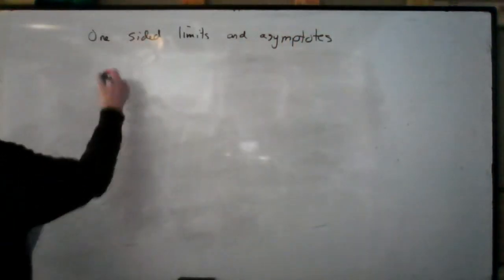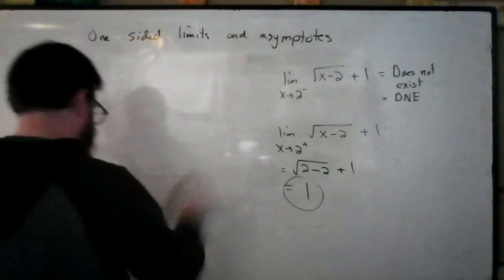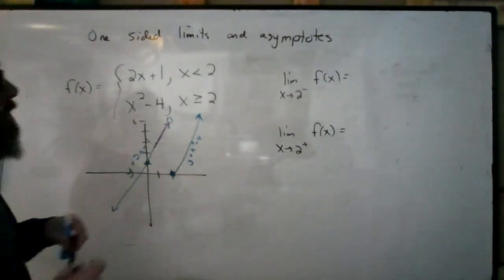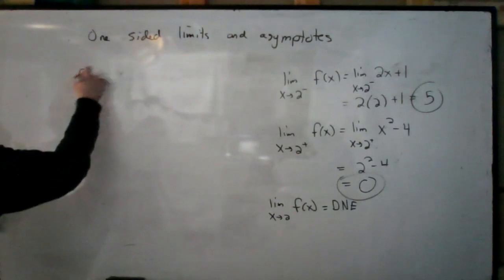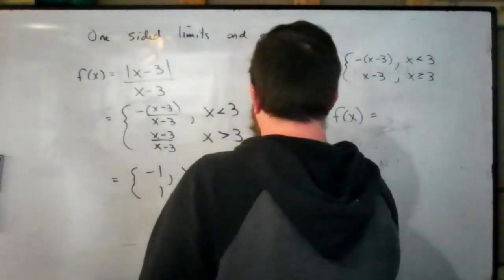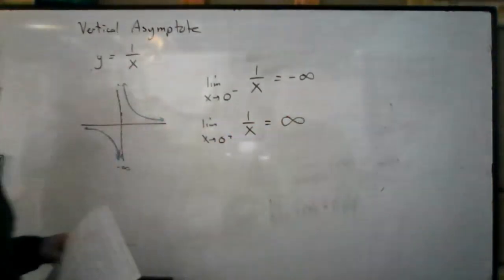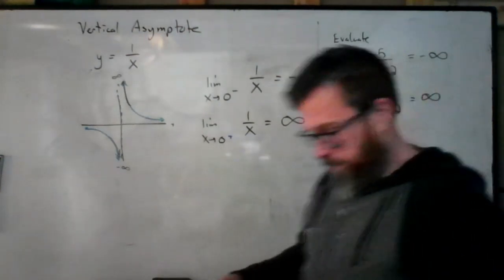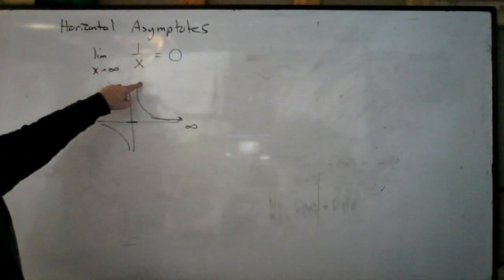One sided limits and asymptotes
Calculus I

A brief explanation of one sided limits and asymptotes (part 1)